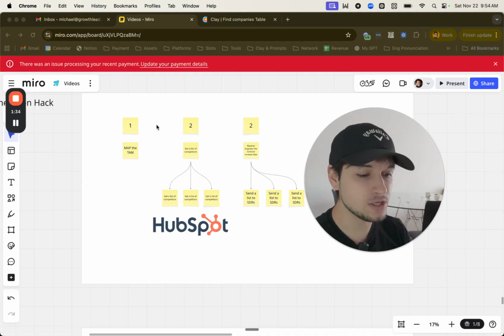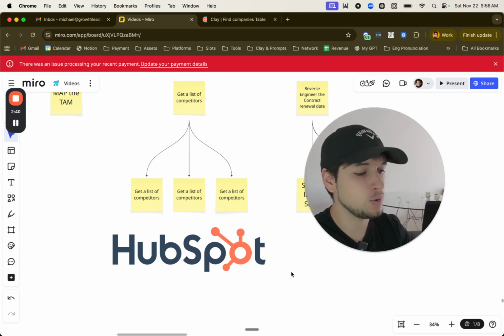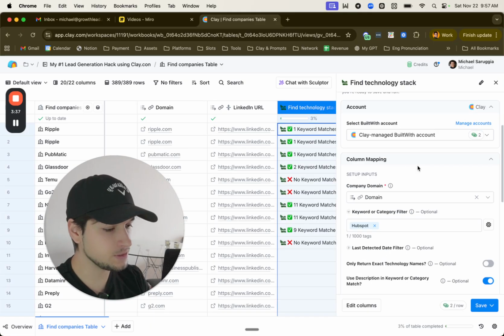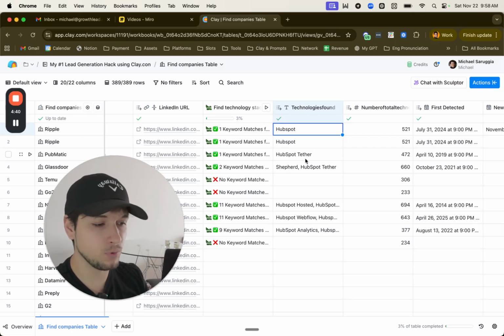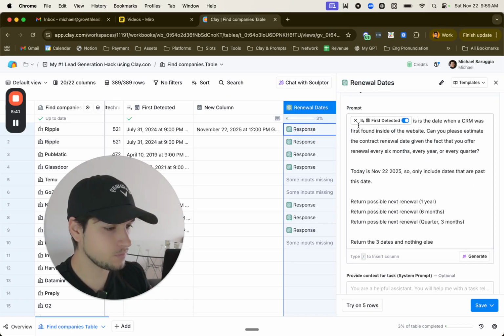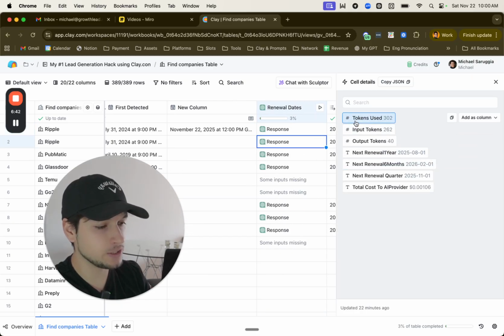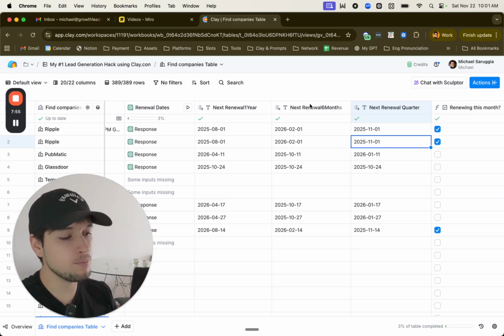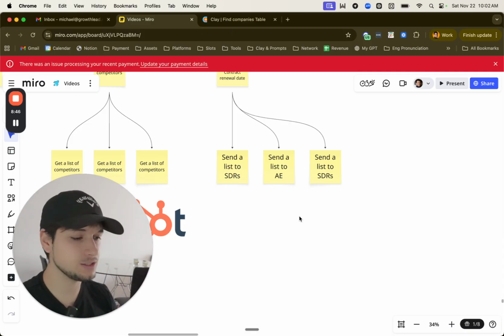My #1 Lead Generation Hack Using Clay.con